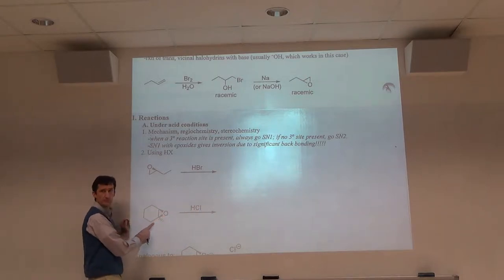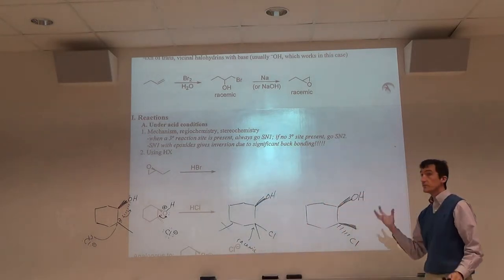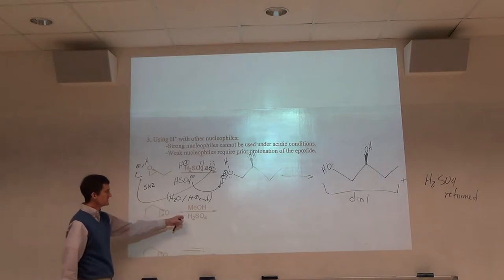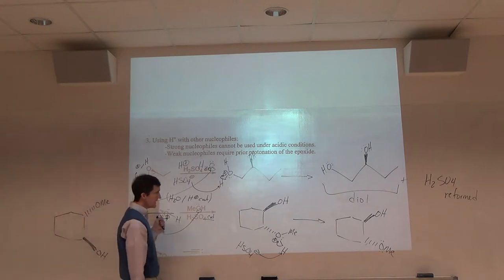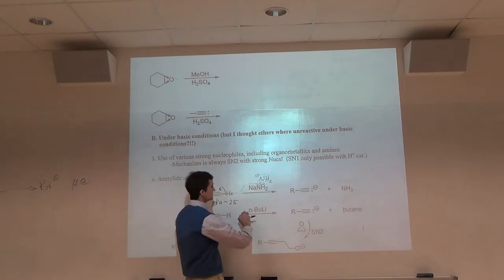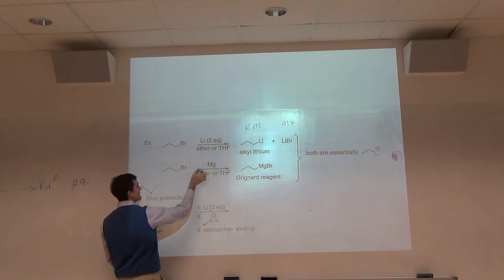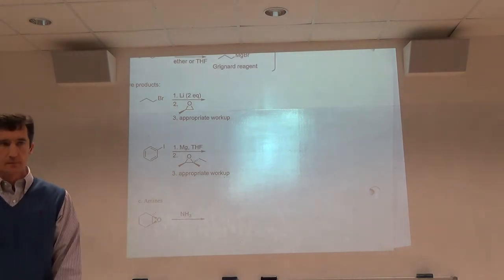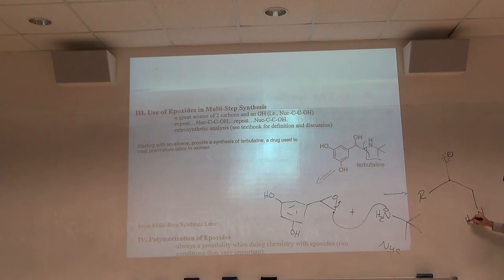Organic II_2nd Epoxide Lecture_Jan16,2015